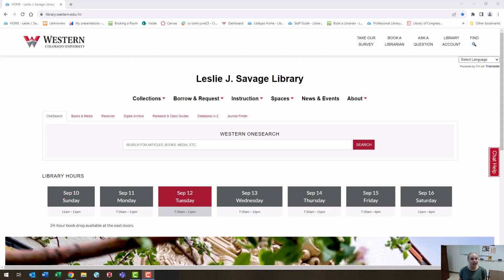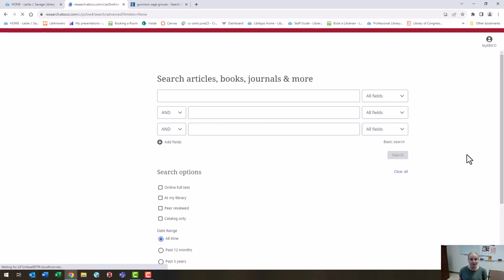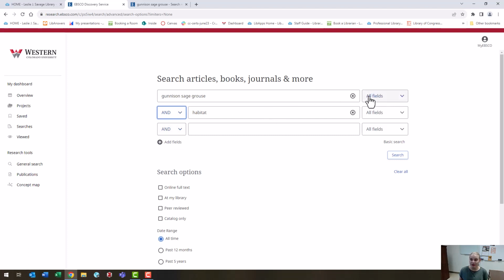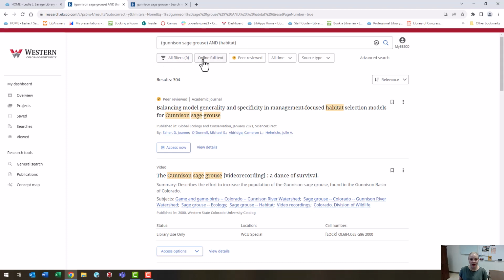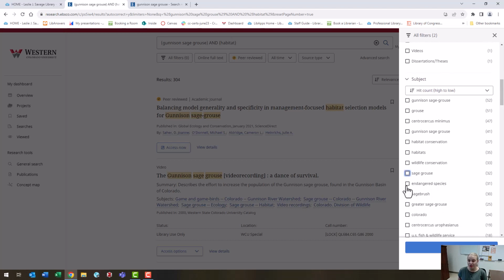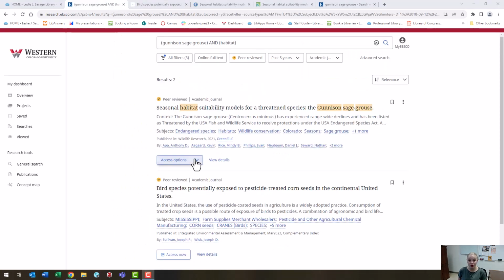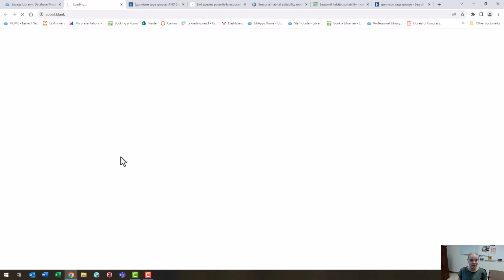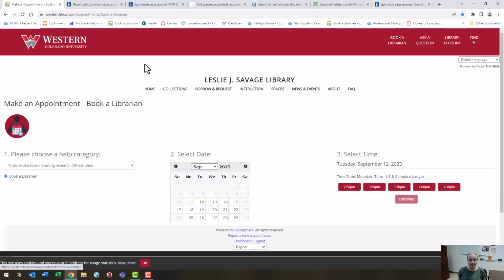Western OneSearch Tutorial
A short demonstration on how to use Western OneSearch for Western Colorado University. If you need assistance using Western OneSearch or other library resources, please contact the library